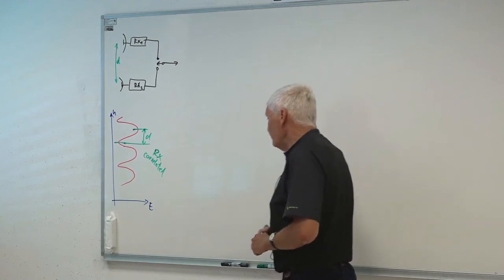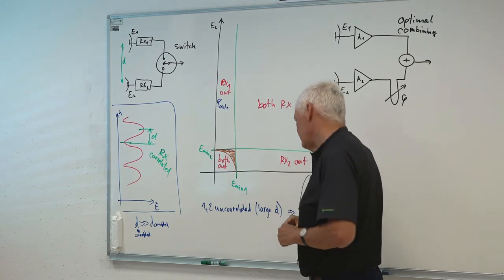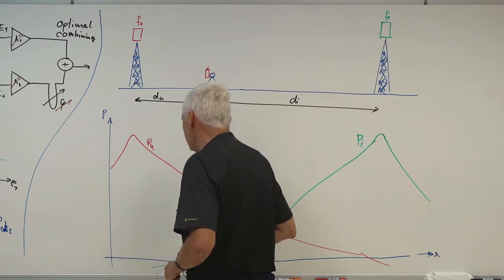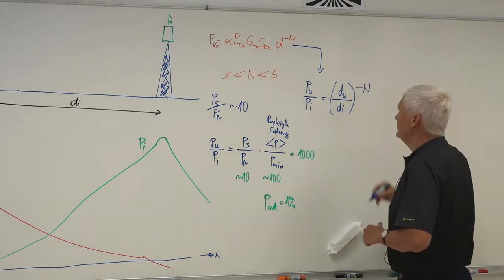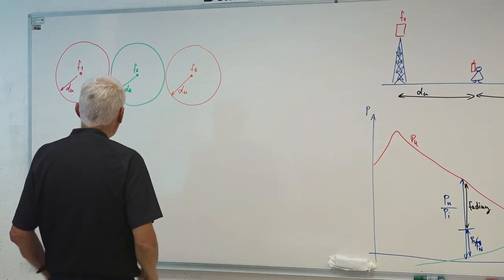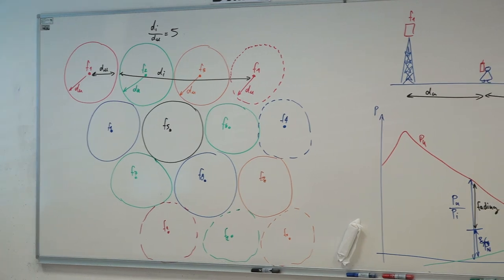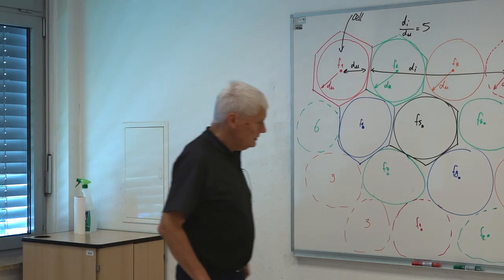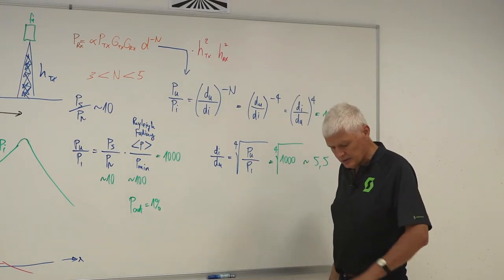Lecture #14 3/3: Radio-signal fading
23. Antenna spacing for spatial diversity.
24. Using fading correlation between two receiving antennas, distance for min/max.
25. Distance choice of uncorrelated reception fading.
26. Outage probability of best-choice versus optimum-combining diversity algorithms.
27. Practical fading: why is Rayleigh distribution only important.
28. Radio spectrum reuse, distance to interferer di/du=?
29. Radio S/N approx 10dB for simple modulations.
30. Fading margin approx 20dB for 1% outages.
31. Signal attenuation in urban environment, exponent N approx 4.
32. Channel repetition period di/du approx 5.5 for 10dB S/N and 20dB fading margin.
33. 2D map with 9 channels for di/du=5, circles to hexagonal cells.
34. Influence of antenna height, umbrella cell, sector cells.